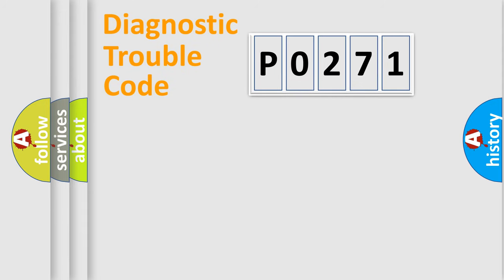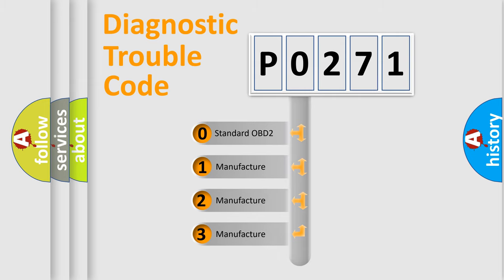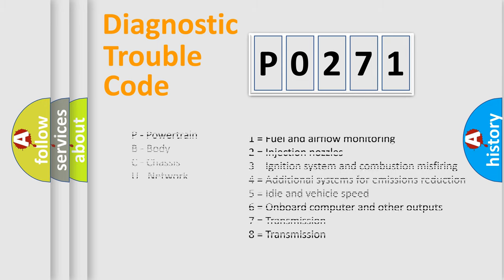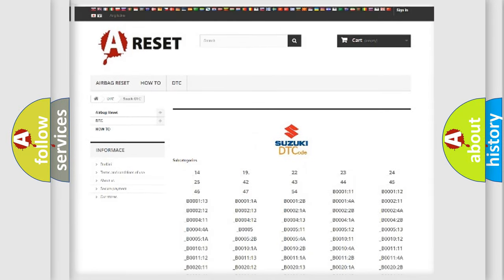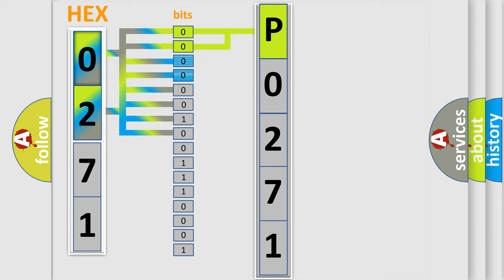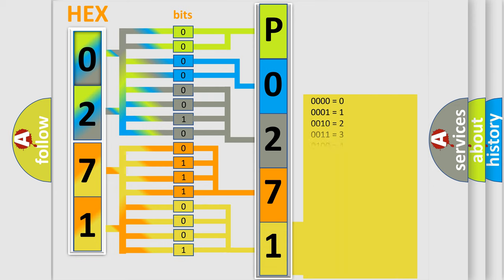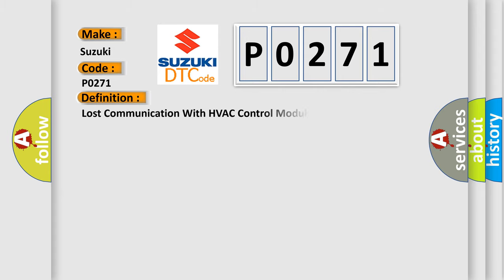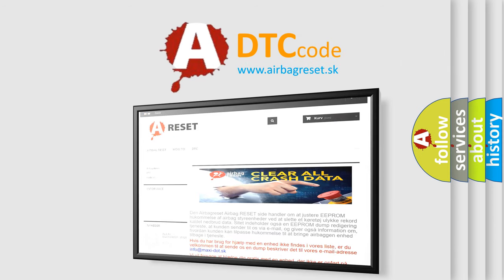DTC Suzuki P0271 Short Explanation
Contents:
0:21 Basic DTC analysis according to OBD2 protocol standard.
1:48 Insight into programming
2:58 A diagnostically understandable description of the Diagnostic Trouble Code
3:05 Basic error definition

Make:
Suzuki
Code:
P0271
Definition:
Lost Communication With HVAC Control Module
Description: